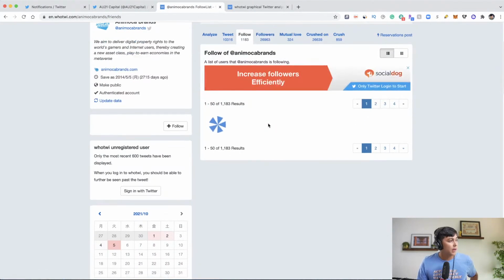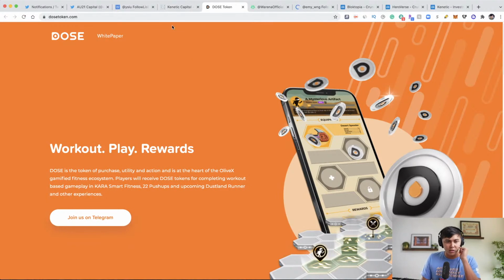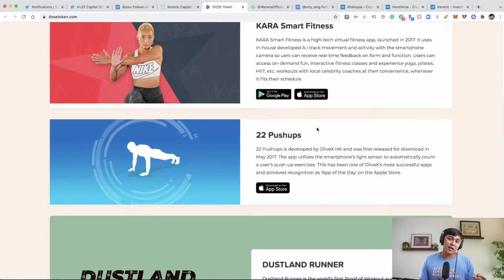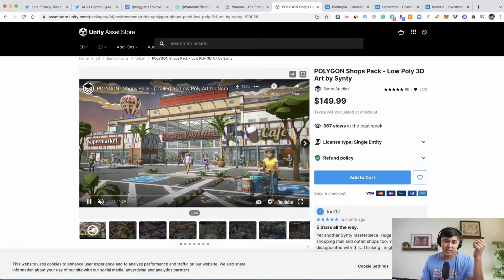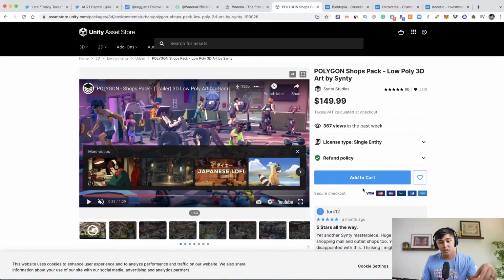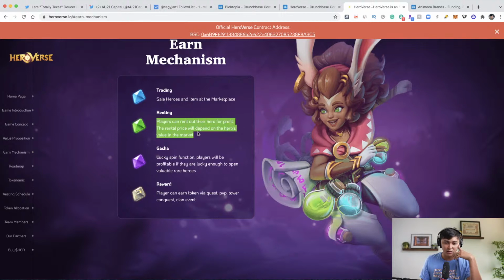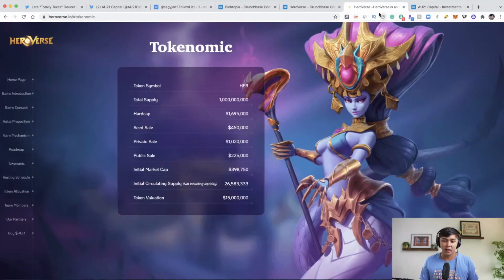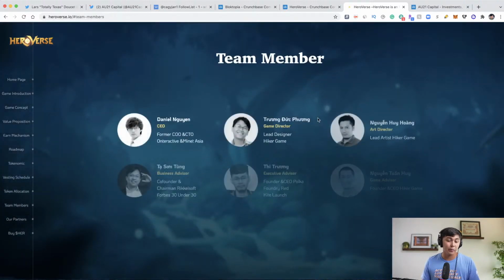How to find Blockchain Gaming Projects before the masses: A case Study. Live Research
Today we are going over how to find these hidden gems when it comes to blockchain gaming. Being first to some of these projects could change your life and I'm here to teach you how to have an edge over your competition and invite you to be a part of our community...we go father together than alone. If this video resonates with you and you want to join our cause, here is the link to the discord

2. Crunchbase and following venture capital
7. Telegram
8. DMs on Discord and Telegram
9. Directories
10. Youtube

Blockchain gaming, crypto gaming, on-chain gaming, whatever you want to call it will revolutionize the gaming industry and make it a trillion-dollar industry within 15 years. This is due to the birth of Non-fungible tokens via smart contracts that give ownership to the gamer and make the ecosystem come alive. Layer on an economy that has a capped supply of money it will raise the value of companies tremendously.

Here is a couple of useful links to go over how powerful gaming will become...

*** DO NOT JOIN IF YOU DO NOT WANT TO CONTRIBUTE***

A text I often write to my friends when they ask me why Crypto/NFT Games?

Ok to explain play-to-earn games, I need to explain NFTs…which are just smart contracts built on a blockchain that give you the rights to something.

A better definition of NFTs is deeds, you have a deed to your house or your car. Total ownership to you. If a policeman stops you, you give them your registration to know you own the car.

Ok back to play to earn or blockchain gaming. There are three major revenue streams for gaming companies moving forward. I’ll use Pokémon, Fortnite, and Roblox as a reference and the collector craze that goes around them.

1. In-game purchases of their coin. Which also has

2. Majority play to earn games have tokenomics because it’s tied to the blockchain it is built on, lightning network, Ethe, Cardano. So the token appreciates based on the game and people playing them. All the games I’ve invested in so far have a fixed cap of 10 mil or 100 mil tokens. So the more people play, increases demand and their is a limited supply. There is a game called lite night that is a fortnite using the lightning network.

2a. Usually they have a proof of stake concept to dish out more coins or some big games let you run nodes to do proof of stake.

3. NFTs, opensea.io is the place where people buy NFTs to have, such as the rocks or whatever. NFTs are evolving to the point where if you own the NFT you get perks, such as private chats, discord’s, in-person meetings, etc… Video games take it to a whole new level because the utility is based in-game and can be scaled to any degree.

3a. A skin could be an NFT where only that person has it and it can’t be copied and pasted like some image of a rock or a crypto punk. Also, the utility of the NFT might be helping you kill something faster so you can farm in-game items to sell on the marketplace.

4. Passive income of advertisements and land rentals. Some games are going to let you buy virtual land and even run ads.